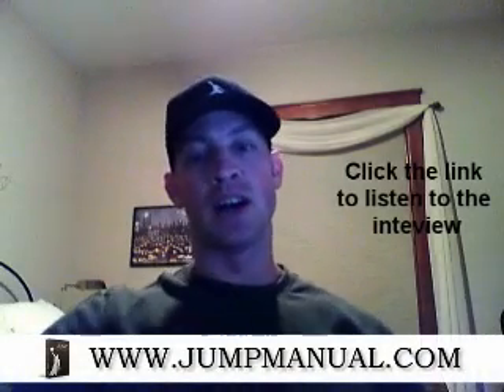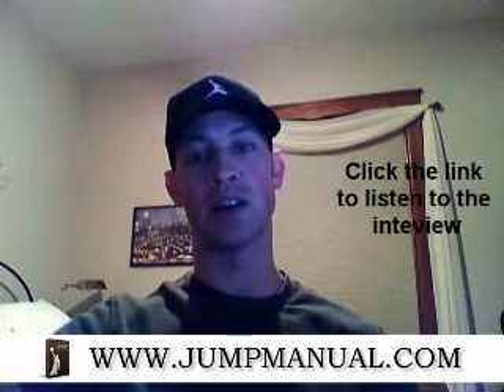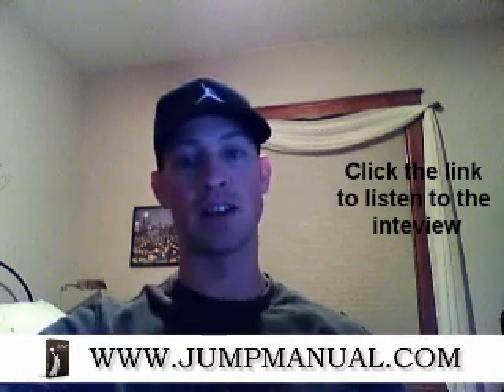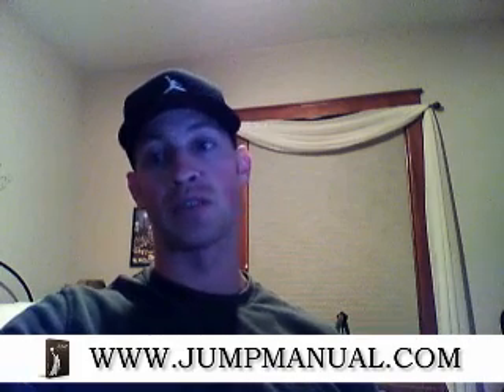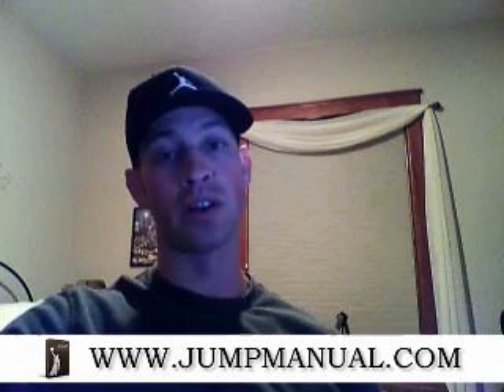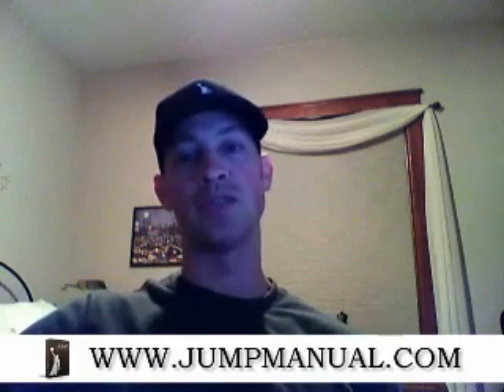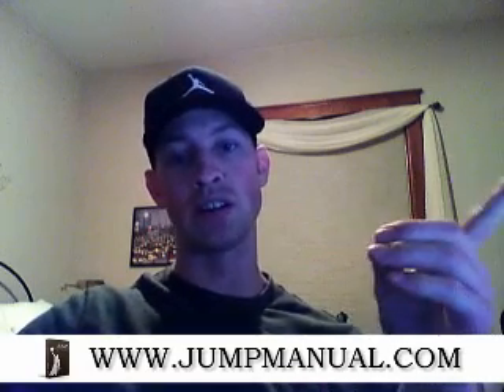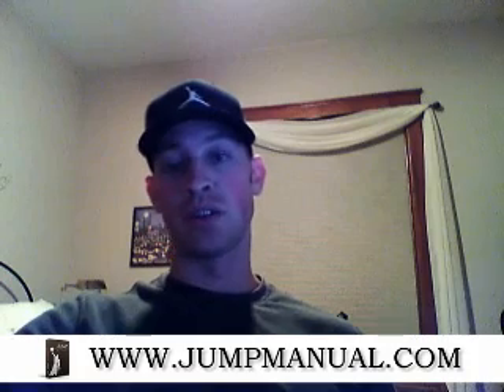Eric Cressey and Jacob Hiller talk vertical jump training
Go to this link to download or listen to the audio.